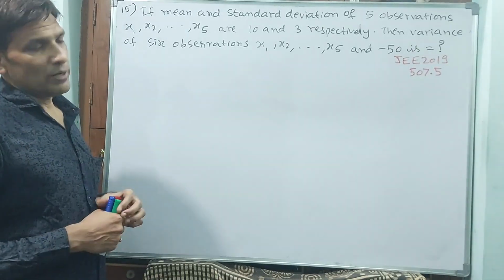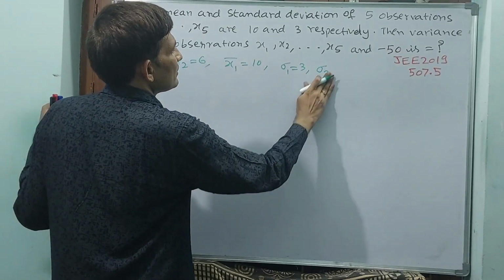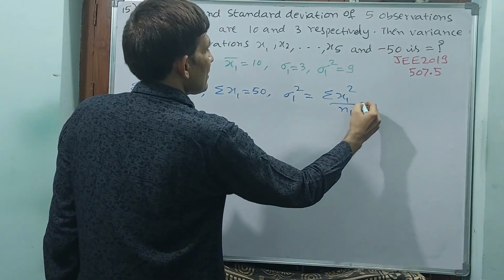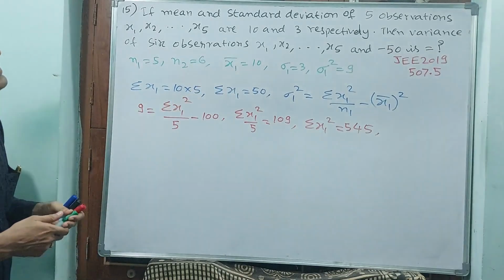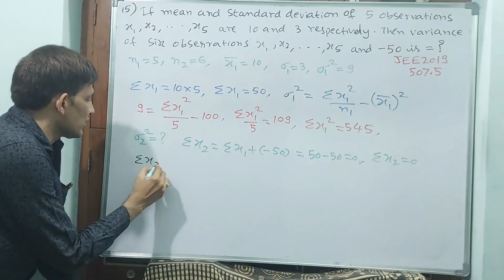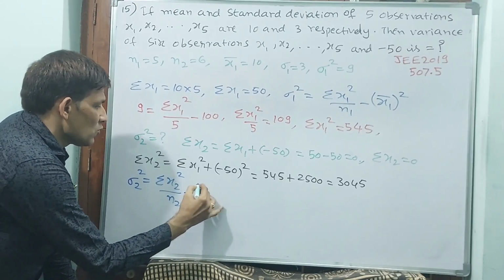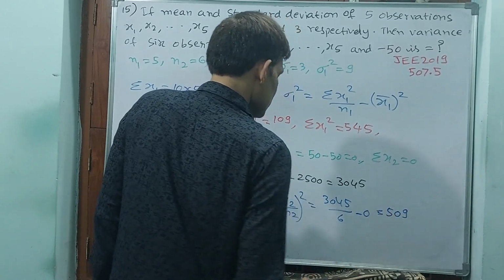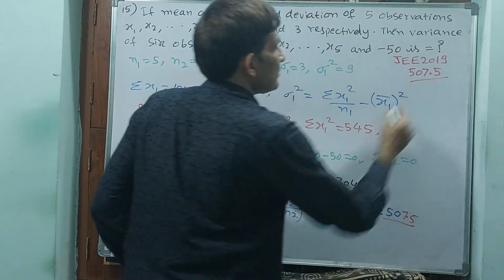JEE, STATISTICS 15